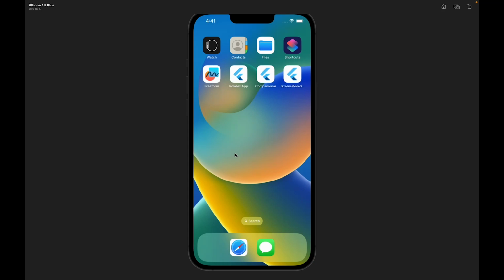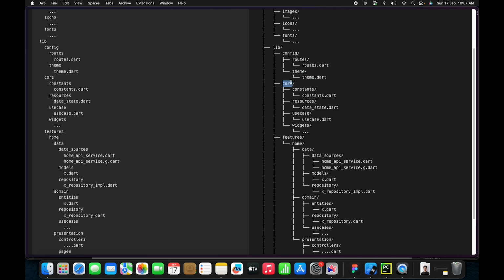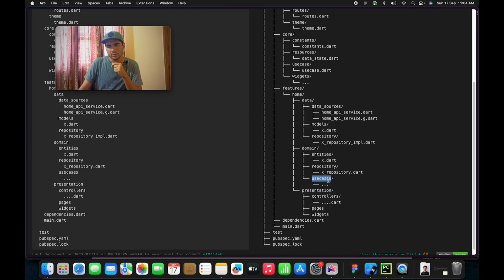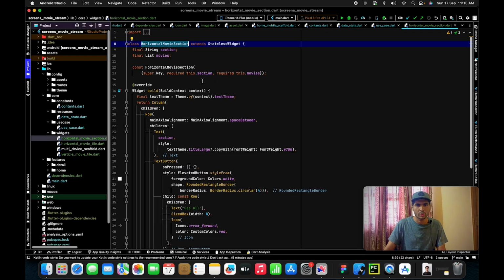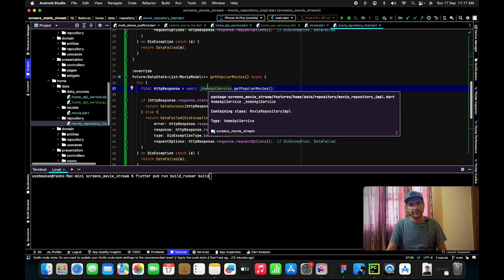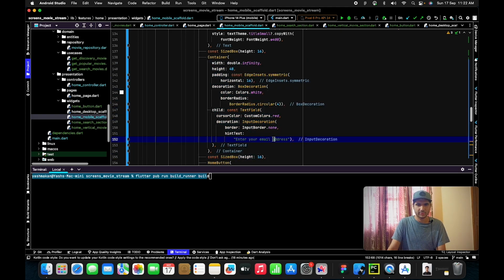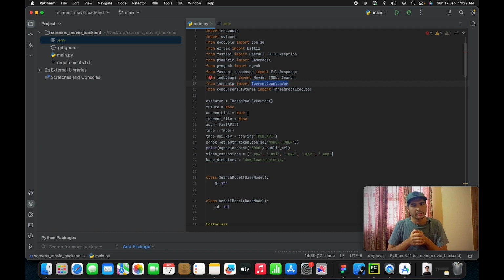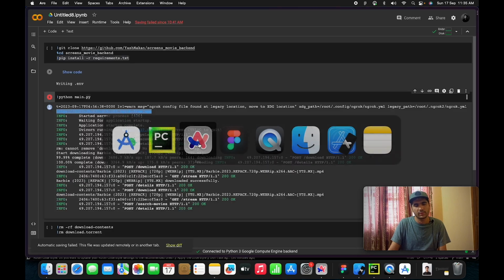Creating a Cutting-Edge Movie Streaming App with Flutter & Python | Clean Architecture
Welcome to a deep dive into the world of app development! In this video, I'll take you on an exciting journey through the creation of a cutting-edge Movie Streaming Application using Flutter, Python, and Clean Architecture.

🚀 Key Highlights 🚀

🏛️ Clean Architecture: Discover how to architect your app for maintainability and scalability. I'll break down the layers and principles of clean architecture to ensure your app's codebase remains clean and efficient.

🔄 GetX for State Management: Learn how to manage app states effortlessly with GetX, a powerful state management solution for Flutter. See how it simplifies complex tasks and enhances your app's performance.

🌐 API Integration with Retrofit: Dive into the world of code generation using Retrofit for API integration. I'll show you how to efficiently handle network requests, making your app fast and responsive.

🔌 Dependency Injection with Get It: Explore the importance of dependency injection using Get It. I'll demonstrate how this powerful tool can help you manage dependencies and improve code maintainability.

🐍 Python Backend with FastAPI: Discover the backend magic! I'll guide you through building the server-side of your app using Python and FastAPI, ensuring seamless communication between your Flutter app and the backend.

Whether you're a seasoned developer looking to expand your skills or a newcomer eager to learn the ropes, this video has something for everyone. Follow along with our step-by-step guidance, and by the end, you'll have a solid understanding of creating a robust, efficient, and scalable movie streaming application.